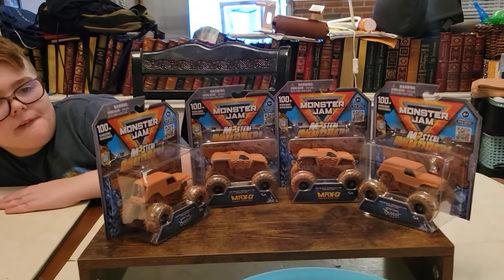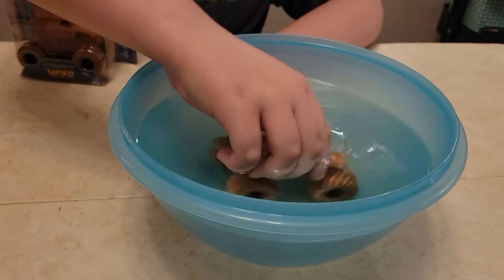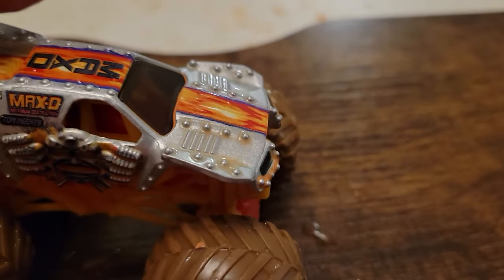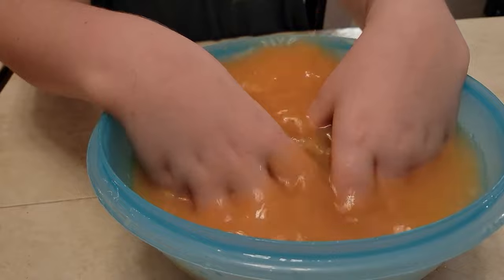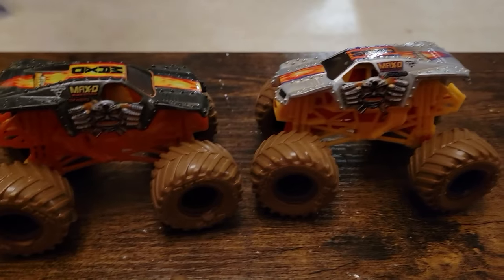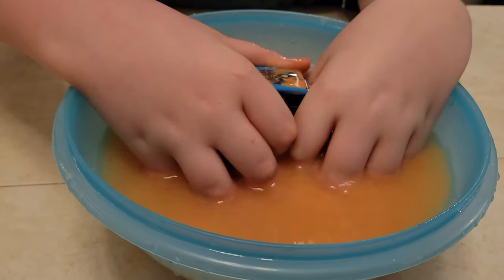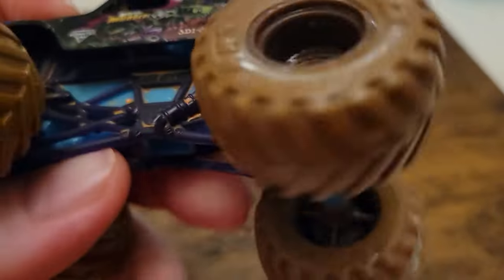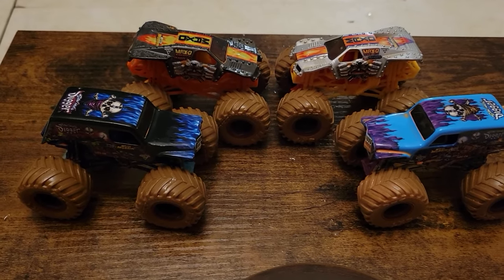Monster Jam Mystery Mudders Series 3 - Toucan's Toy Review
Toucan's Toy Review - Monster Jam Mystery Mudders Series 3

Today we went to Target and found new Series 3 Mystery Mudders from Spin Master! I think we found some good ones to add to our collection!

Looking for games?  Check these out!